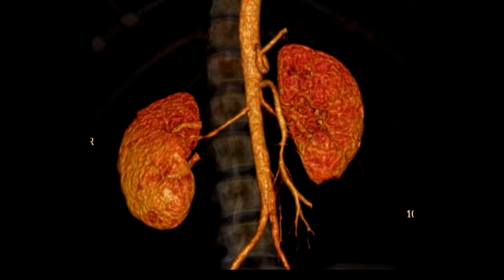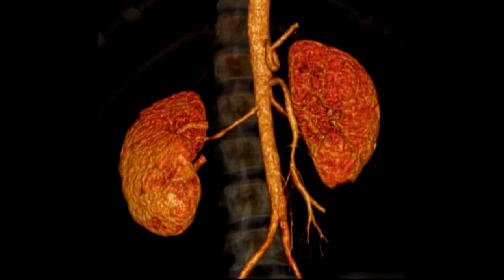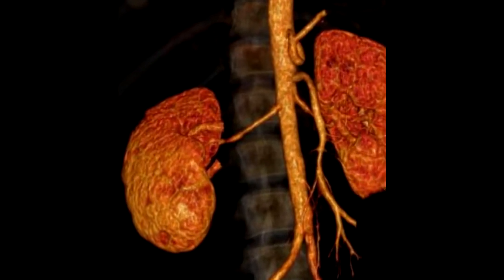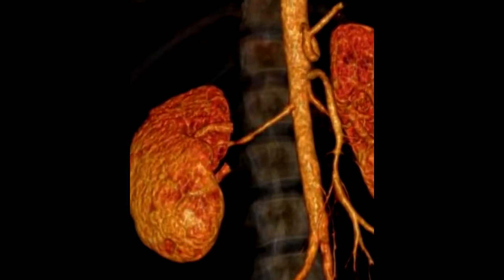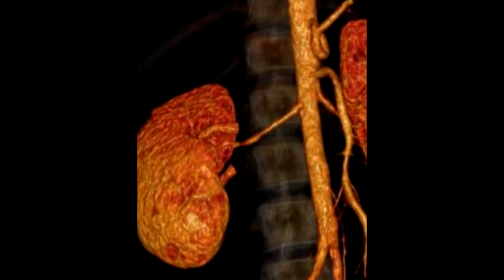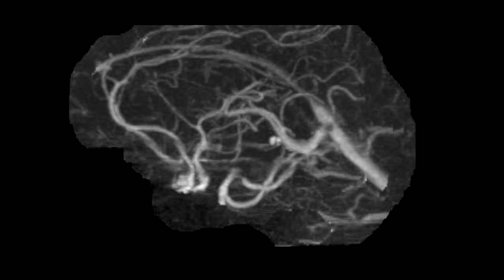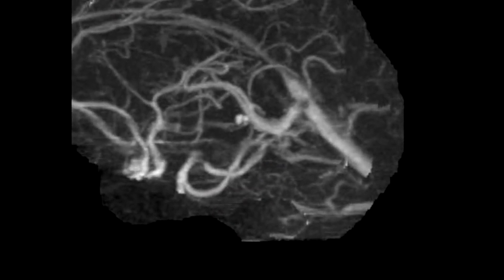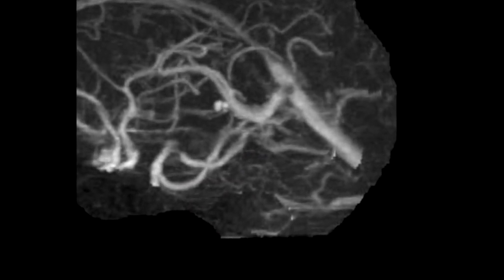Fibromuscular Dysplasia - Clinical Essentials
Dr. Michael R. Jaff Explains the Clinical Essentials of Fibromuscular Dysplasia (FMD). He quickly reviews the symptoms, diagnosis, imaging and intervention.

*Remember: This video is NOT meant as medical advice. There are many more factors that go into choosing a blood thinner. These are obviously prescription medications and you must always consult your physician.